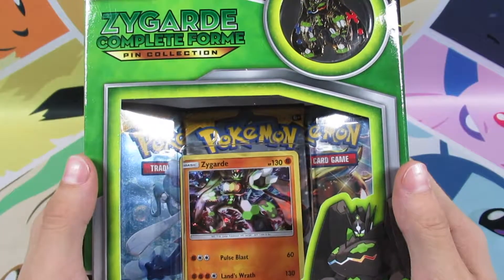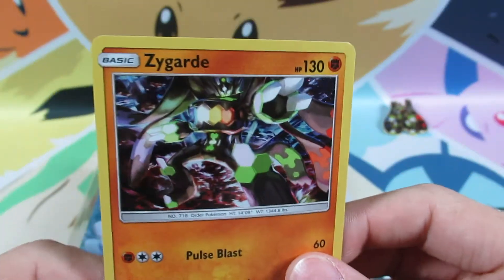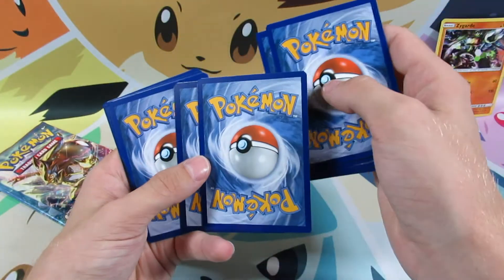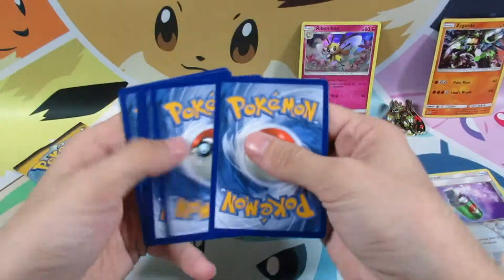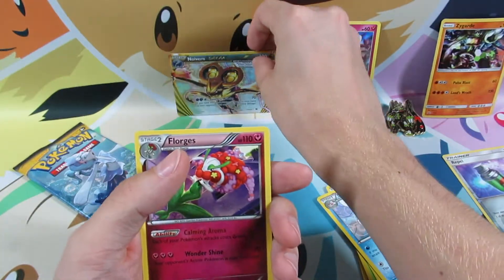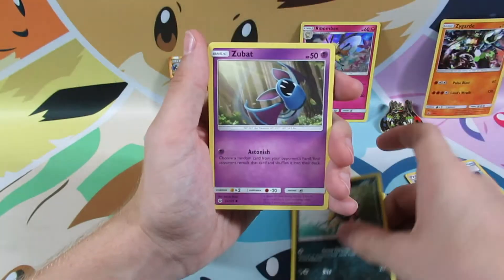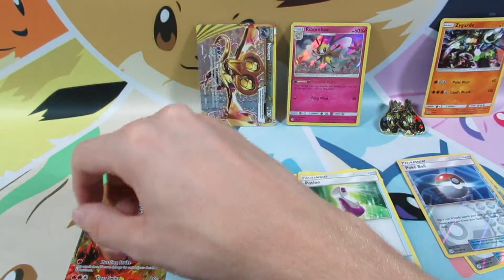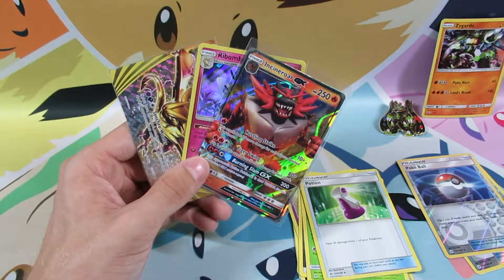Zygarde Complete Forme Pin Collection Opening!!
We open up this Zygarde Complete Forme Pin Collection and hope to full some hits from it! Can we or will we get nothing!